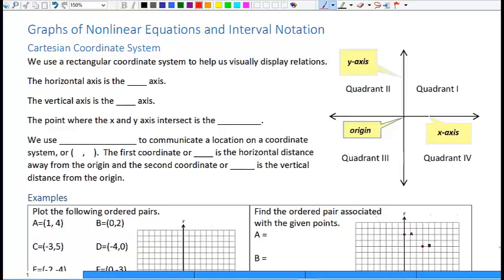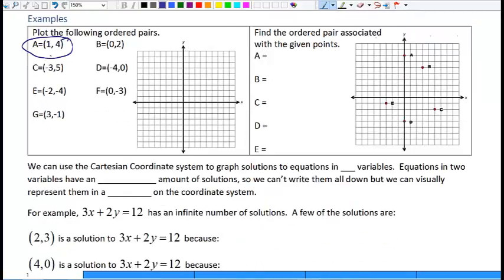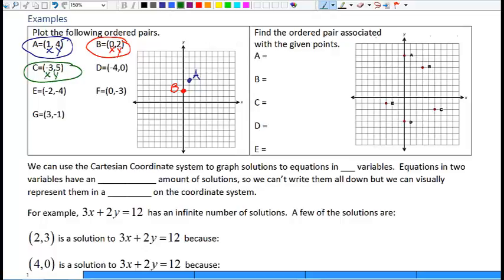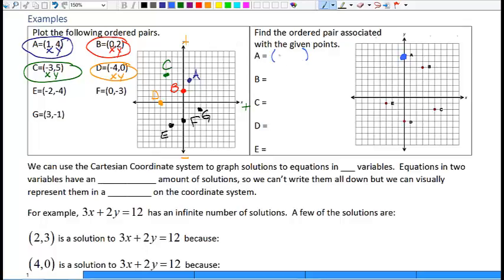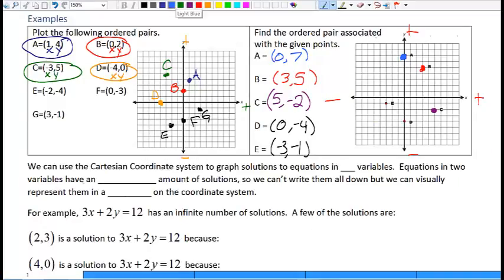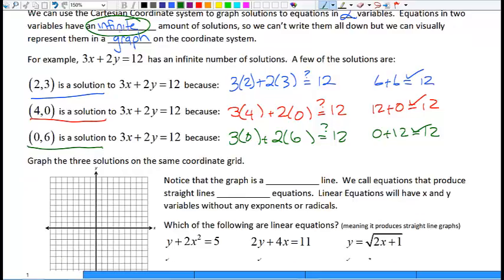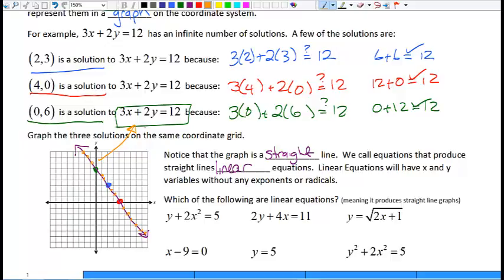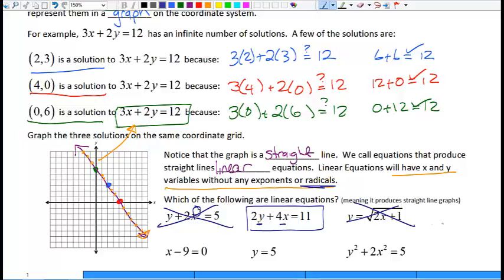0310 Lesson 1 Part 1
Graphs of Nonlinear Equations and Interval Notation